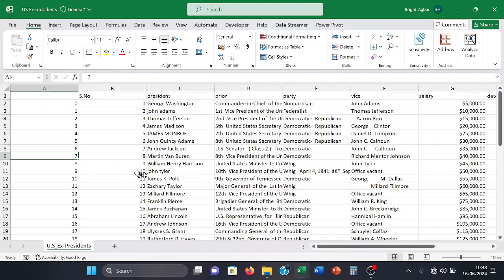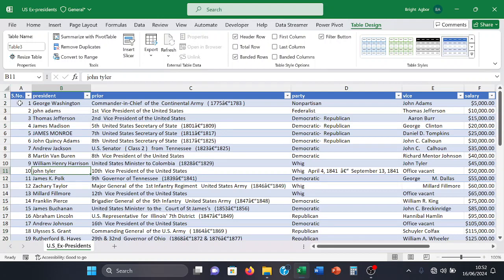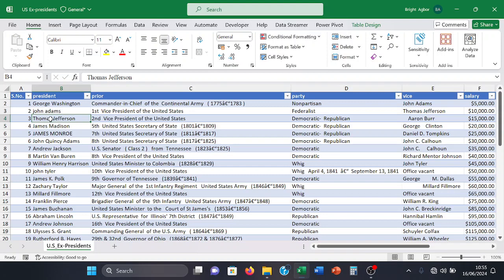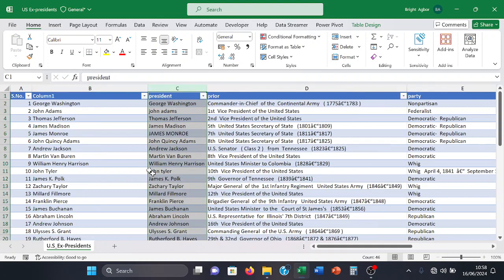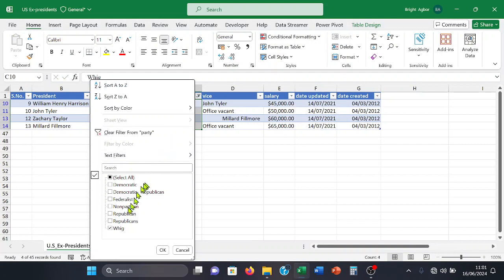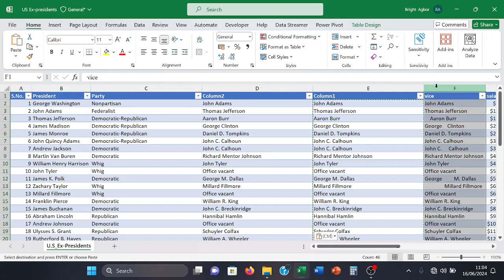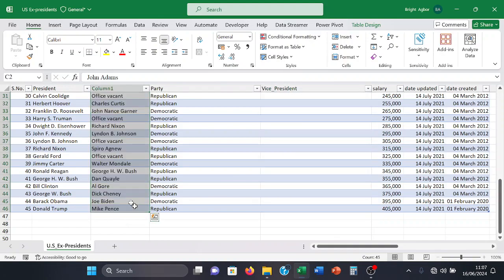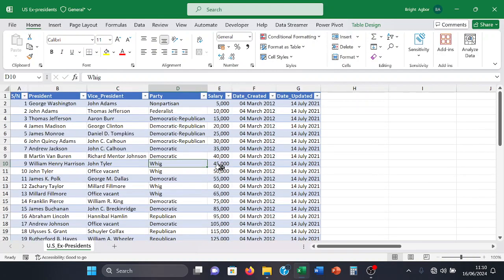How to Clean Data in Excel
This video guide beginners on how to clean dirty data in excel. You will learn how to use functions in excel to clean dirty data.